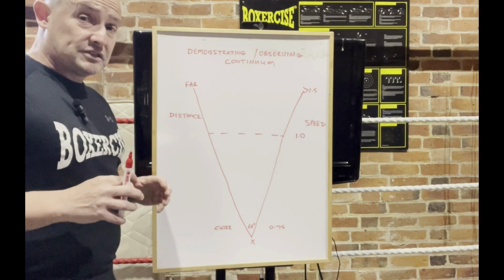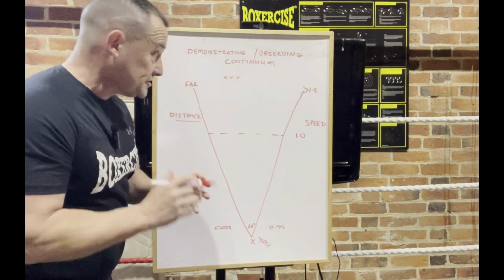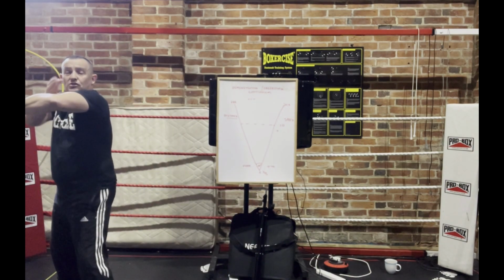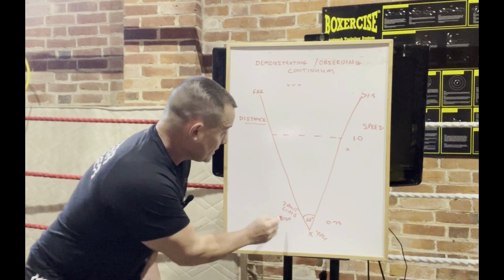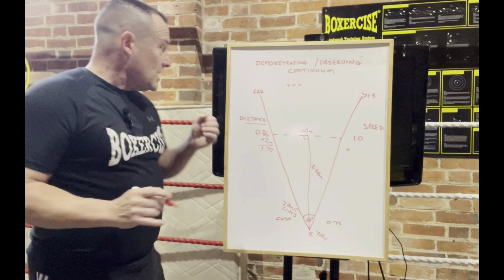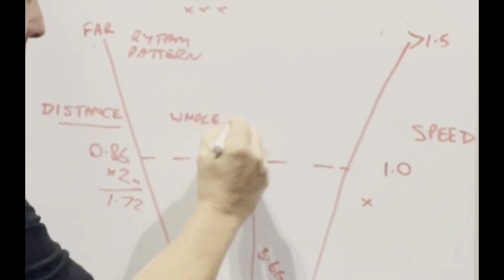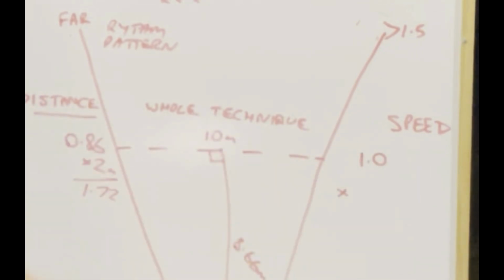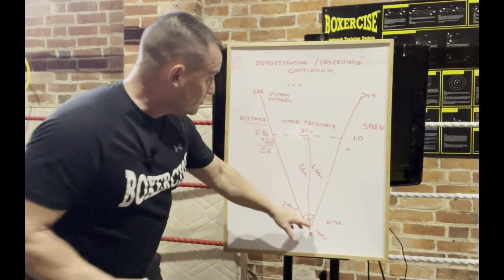Optimal Positioning for Coaches: Where to Stand When Demonstrating & Observing Sports Techniques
In this video, we’ll dive into one of the most overlooked aspects of coaching: knowing where to stand when demonstrating and observing sports techniques. As a coach or PE teacher, your positioning can make a huge difference in how well athletes understand and perform a skill. We’ll cover the best spots to stand for different types of drills and techniques, ways to maximize visibility for both you and your athletes, and tips for adapting your position based on your team’s specific needs. Whether you’re on the field, court, or gym floor, learn how to be in the right place at the right time to provide effective feedback and guidance.